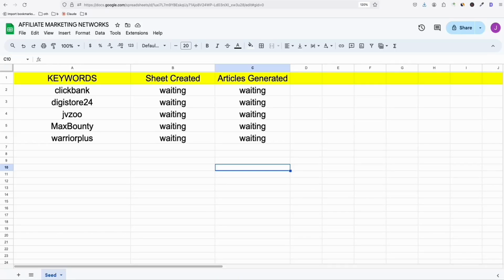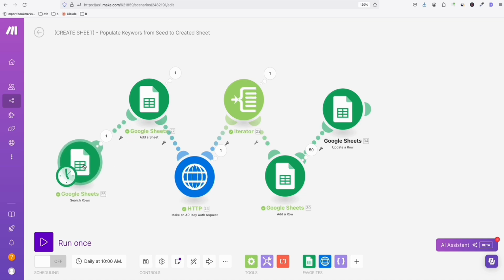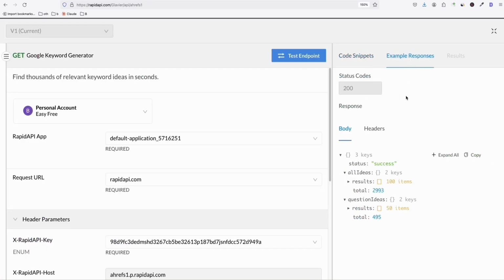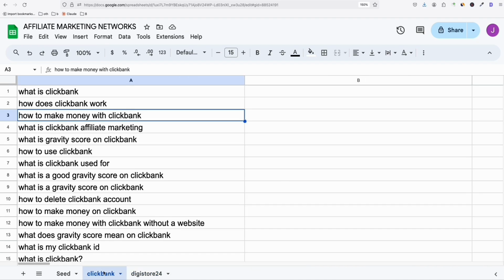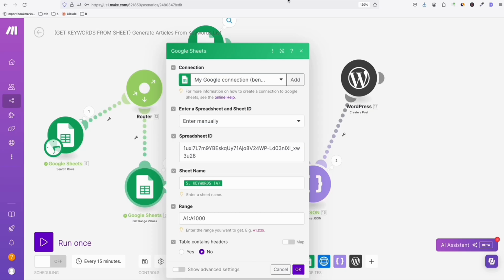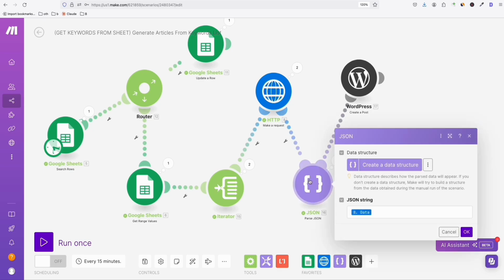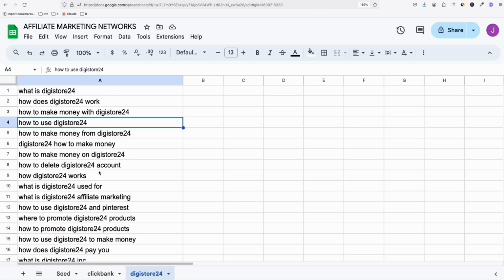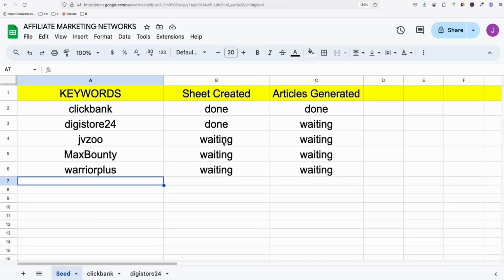100% Automated Keyword Research and Blog on Auto Pilot | Make.com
Related Links